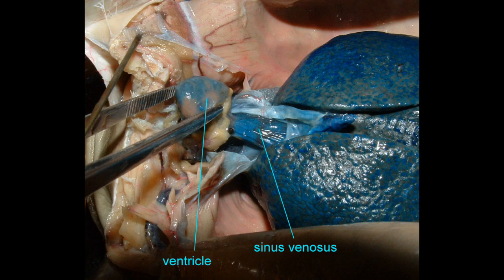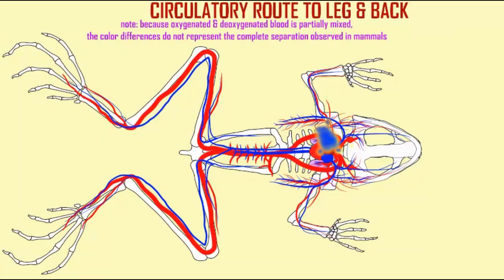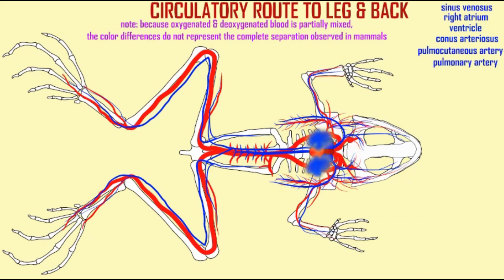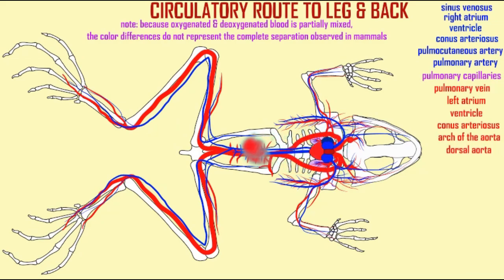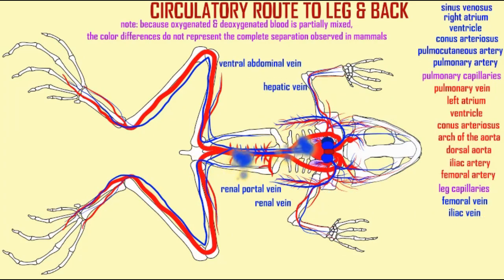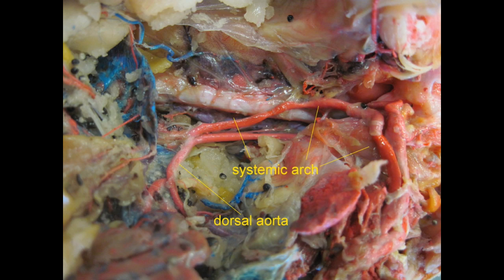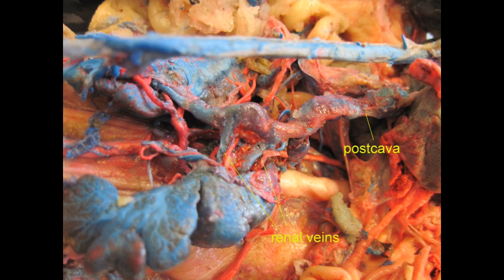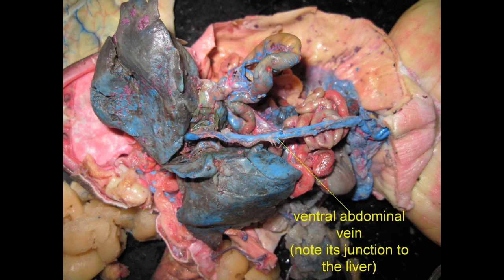frog circulatory route to leg & back